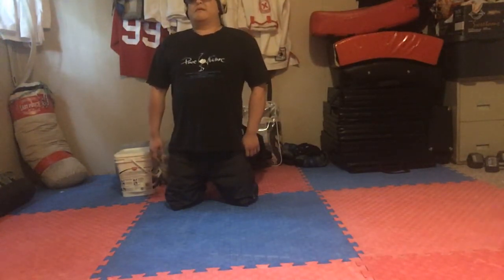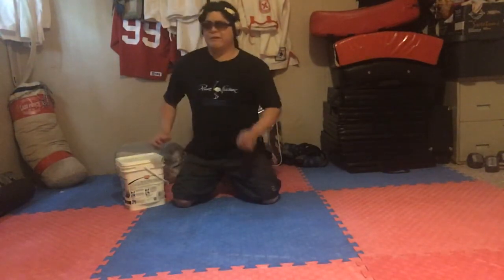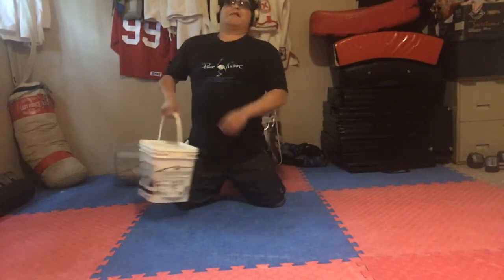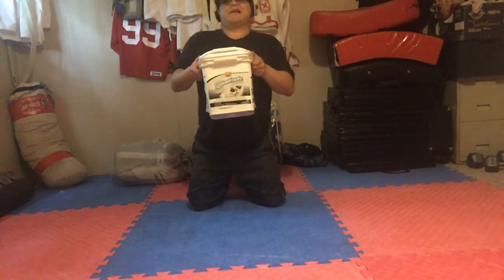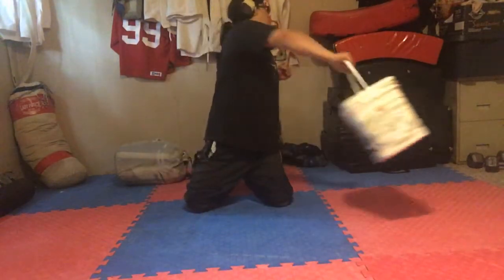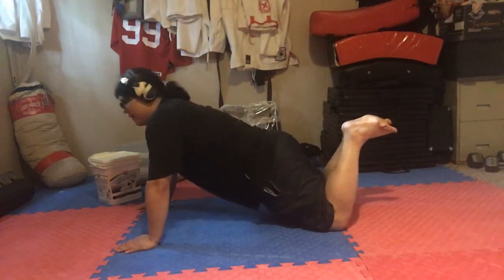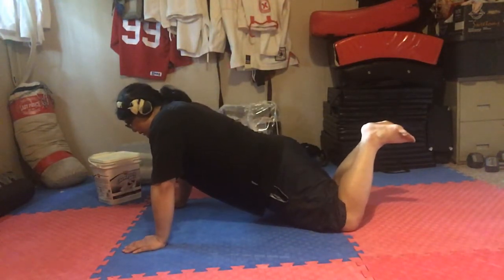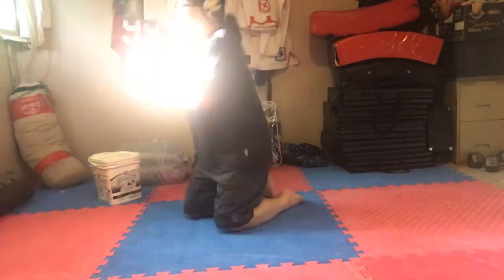fitness Friday with Johnny tiger, seven simple exercises on your knees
how to work up a good sweat while staying on your knees, no jumping around, no running, no heavy lifting, simple and direct to the point